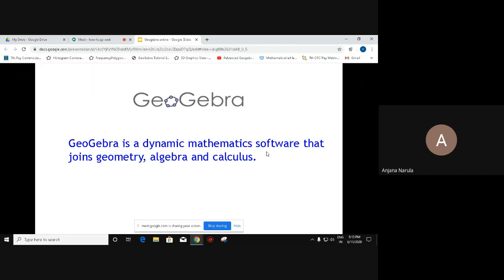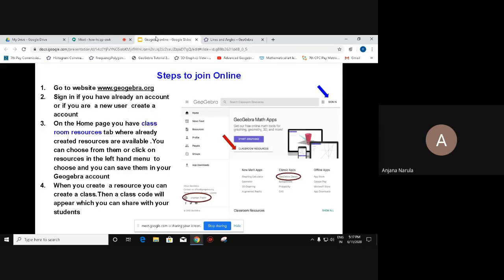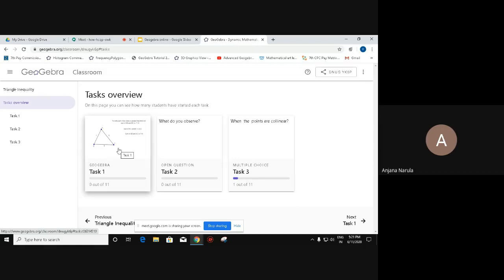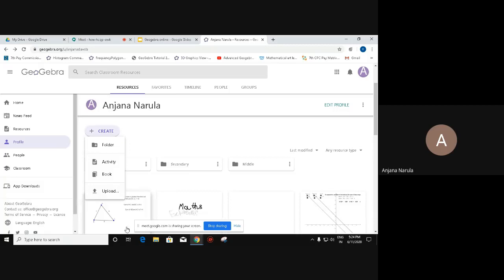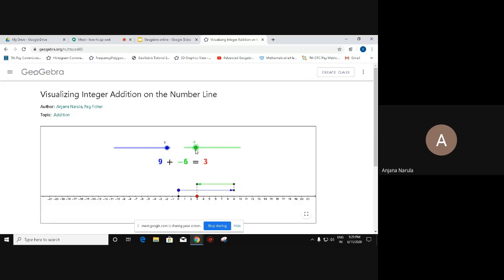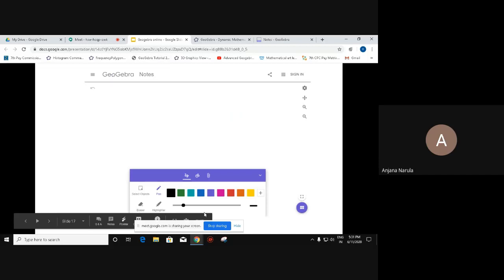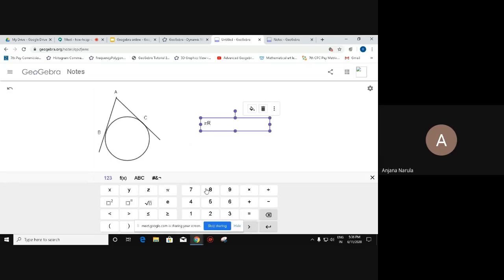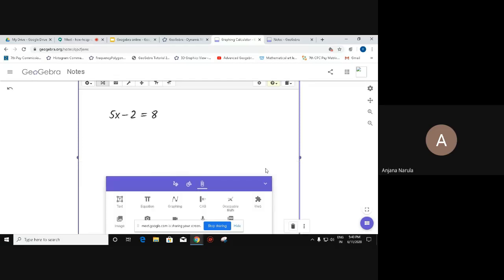Exploring GeoGebra Online by Anjana Narula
Mathematics class can be very interactive and interesting with geogebra an open source software . You can create an account in online community and use ready made resources, create a geogebra class to assign interactive and engaging tasks for students , facilitate rich, interactive discussions among all students, groups of students, and individual students. Another interesting app of geogebra is Notes a dynamic app for teaching and documenting

Rashmi Kathuria
MMTC1
Rashmi Kathuria
MMTC1
Teaching of Mathematics in an online Environment (Part 2)
Rashmi Kathuria
MMTC1
Rashmi Kathuria
MMTC1

Rashmi Kathuria
MMTC1

Rashmi Kathuria
MMTC1

Geetika Datta
SMTC5

Sunita Mathuria
PMTC5

Deepti Vij
PMTC1

Poonam Yamdagni
PMTC4

Babita Mittal
SMTC6

Himali Bansal
SMTC3
Meenu Bhatia
PMTC2

Anju V Nirula
SMTC1
Anju V Nirula
SMTC1 and Sarika MMTC5
Anjana Narula
SMTC2
Chanda Narula SMTC5
Chanda Narula
SMTC5

Sonika
PMTC5

Pummy Dhar
MMTC6

Sarika Satija
MMTC5
Gargi Chhabra
PMTC1
Hema Kapoor
PMTC2

Hema kapoor - Part -1
PMTC2
Creating Maths Worksheets

Jyotsna Gawri
PMTC5
Using Canva in Maths Classroom

Jyotsna Gawri
PMTC5

Bindu Dutt
MMTC3
Using Kahoot in Math Classroom

Suman
MMTC5
Online Assessments and Interactions using crossword, mindmapping

Preeti Bisht
PMTC3
Using Flipgrid in Math Classroom

Sarika Satija
MMTC5
Assessment using Google Quiz in details

Sundeep Ghai
SMTC4
Making a PPT to Video Resource by adding your voice

Simmi Khurana
PMTC3
Mind Mapping in Mathematics using MIMIND TOOL

Deepa
PMTC5
Creating and Using a Crossword Puzzle in Math Classroom

Deepa Sharma
PMTC5
Using online website for creating resources crossword

Ruhi Ali
PMTC6
Using Microsoft Forms for assessment

Ritu Bambi
MMTC3
Using Microsoft Teams

Anamita Roy
MMTC5
Using Online Graphing tool in Maths Classroom

Anamita Roy
MMTC5
Storytelling in Maths classroom

Madhuri Goyal
PMTC6
Google Classroom case study

Sonia Malik
SMTC2
Sonia Malik
SMTC2
Using Google Form

Sarita Pawar
MMTC5
Screencasting

Avneet Makkar
PMTC4
Online Primary Mathematics Lesson Planning idea

Shalini
MMTC2

Taru Khanna
SMTC5
Drawing Geometrical figures using FX DRAW and integrating it with Word Document

Daya Gupta
PMTC2

Kapil
MMTC4
Monika Thakur
SMTC6
Lalit Mohan
SMTC1
Shailja Dhawan
PMTC6

Jyotsna
MMTC2

Abha
SMTC1

Kavita
PMTC5

Ajay Mahajan
SMTC3

Sumita Arora
SMTC4

Seema Sharma
MMTC4

Sujata
MMTC6